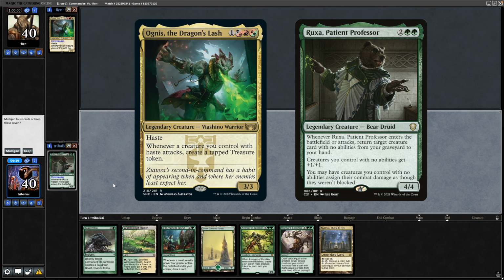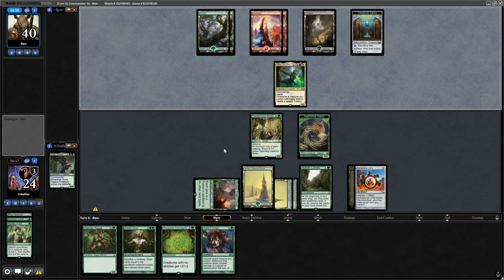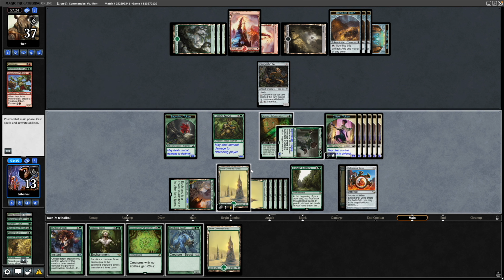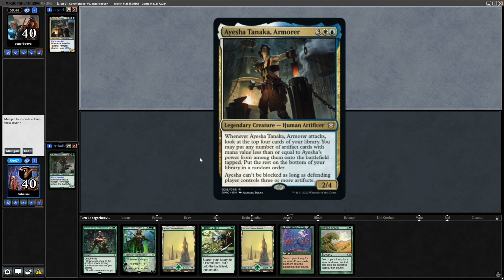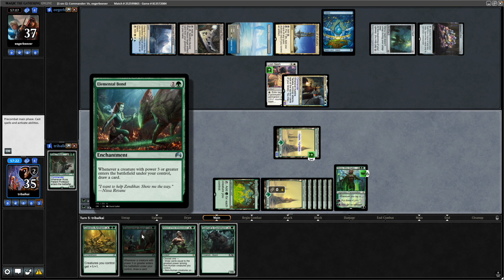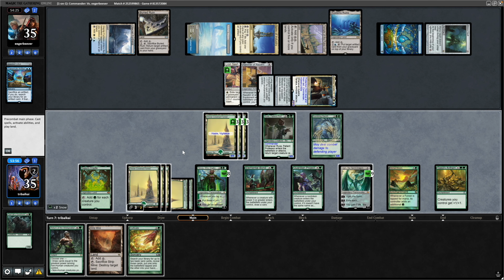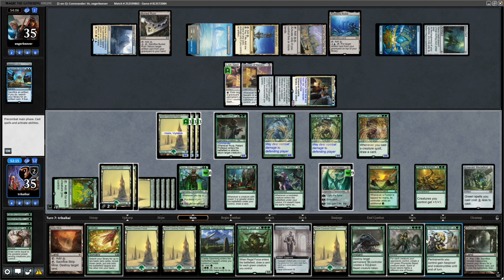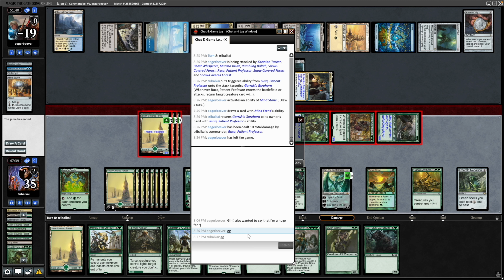The Vanilla Killa! Ruxa Commander Deck | EDH / CMDR Gameplay | tribalkai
Playing a new Ruxa commander deck on Magic Online for you all to enjoy!

tribalkai